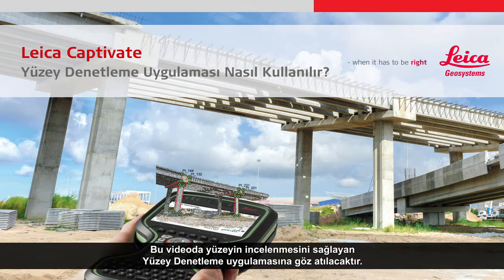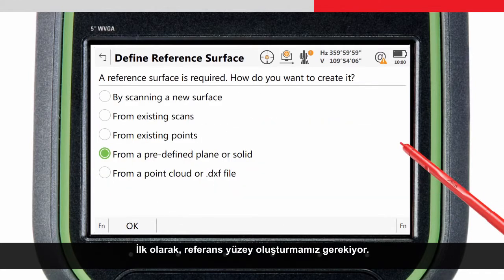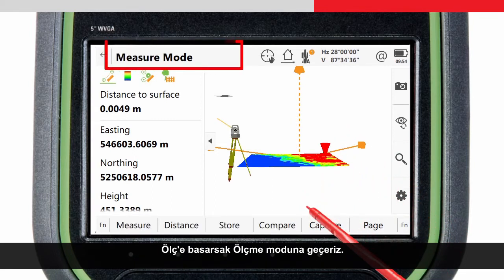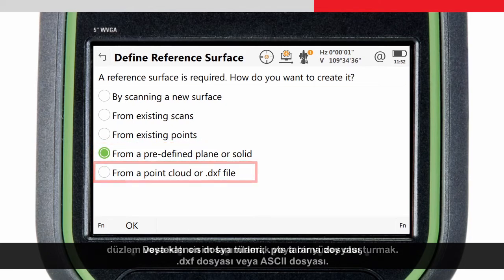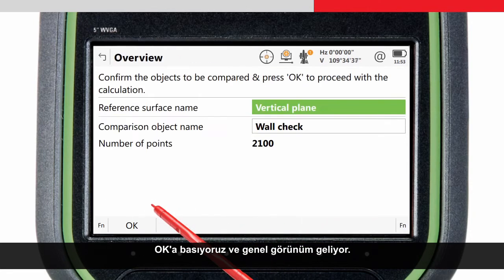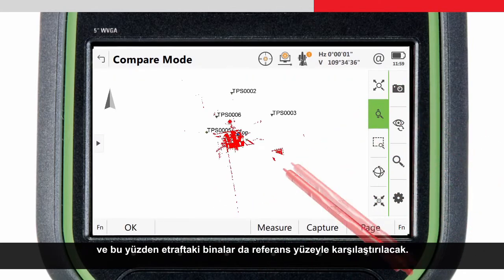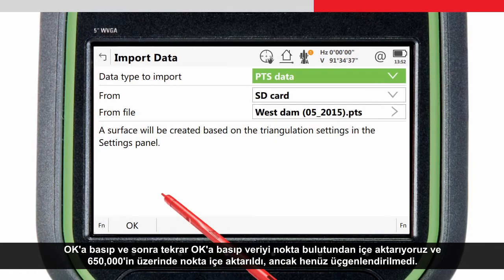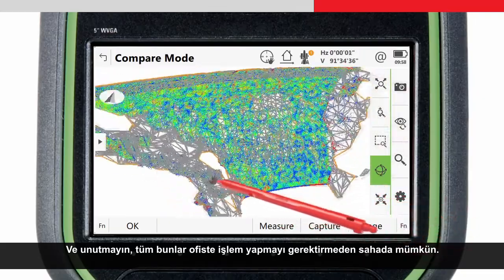Yüzey İnceleme Uygulaması Nasıl Çalışır?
Bu videoda yüzeyin incelenmesini sağlayan uygulamaya göz atılacak. Bu kullanışlı uygulama çok çeşitli amaçlar için kullanılabilir. Katların düzlüğü, duvarların dikliği, silindirik siloların konumunun doğruluğu kontrol edilebilir.